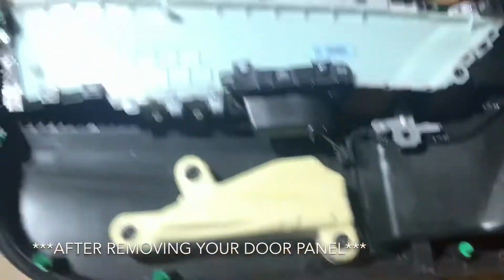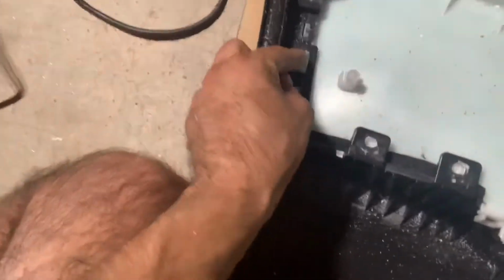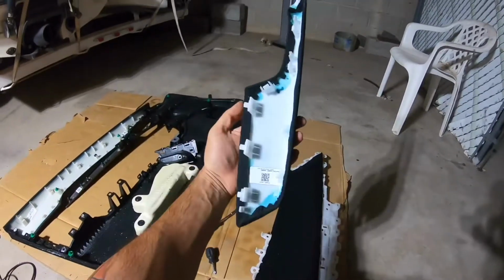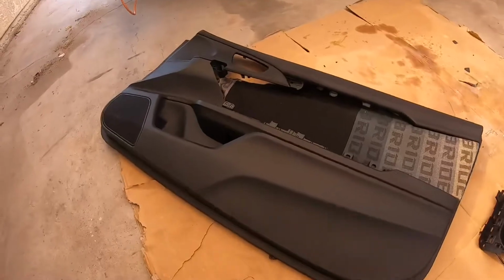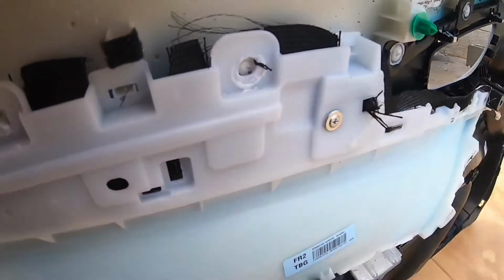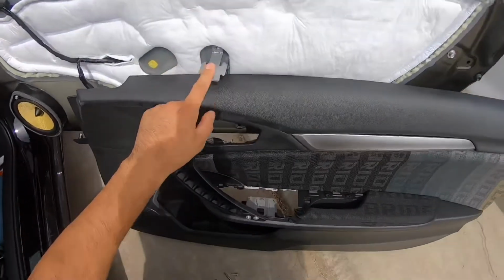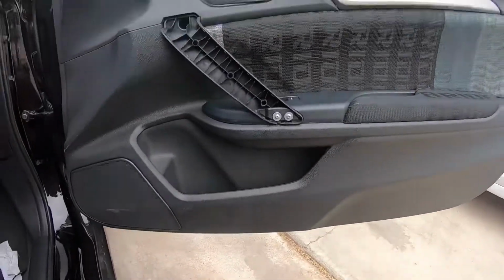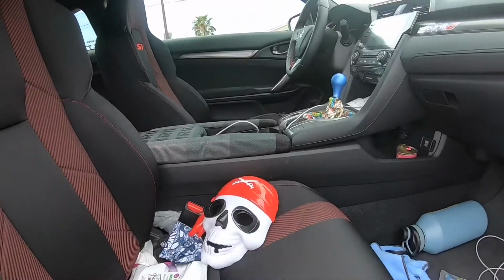DIY BRIDE Door Cards 10th Gen Si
Finally finished editing the video, hope it helps!!
Diy bride custom door cards.. Enjoy!
@axiz (music)